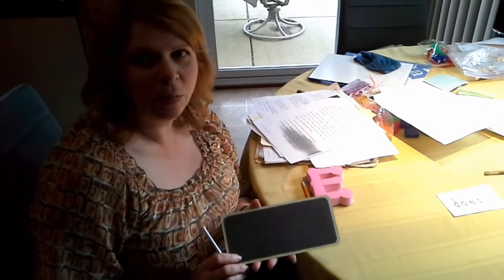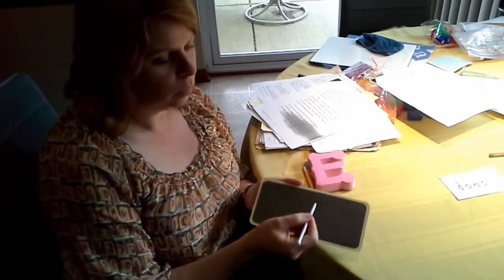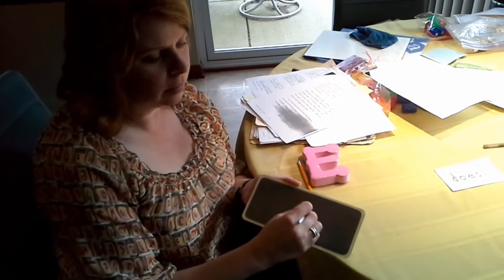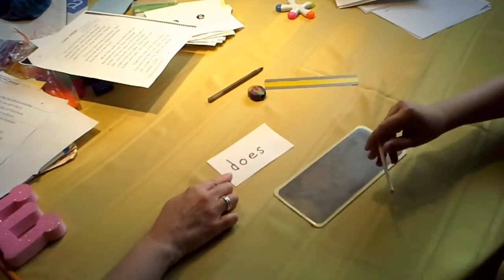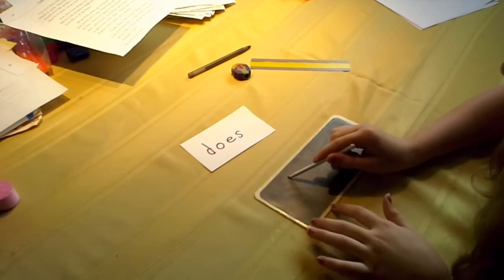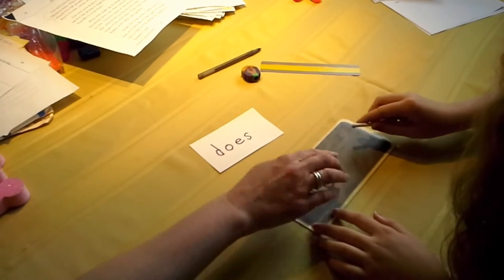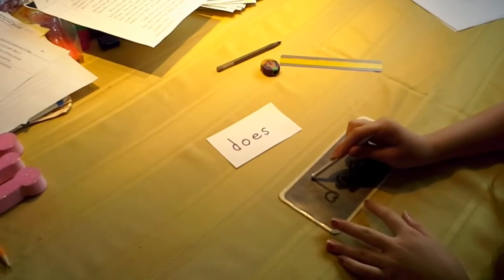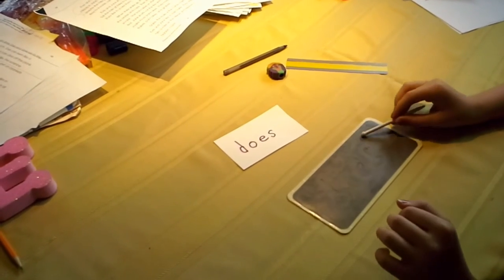Orton Gillingham lesson: Multi-sensory Strategies 2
There are many tools that can be used in Multi-Sensory Structured Language Teaching.  One tool that my students love is made by Wilson Reading.  It's like the old fashioned "Etch-a-Sketch."
The student uses the board to practice a sight word in this video, but the board can be utilized to provide kinesthetic/tactile reinforcement for many various skills.